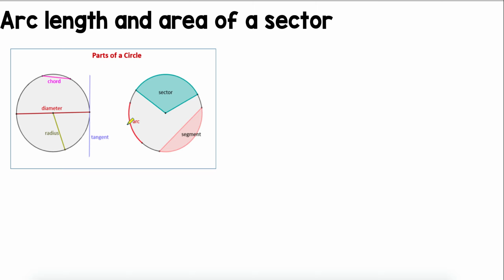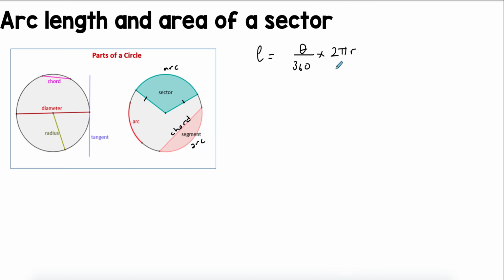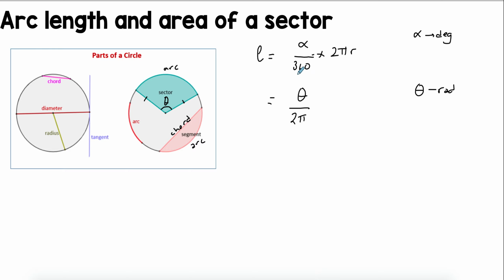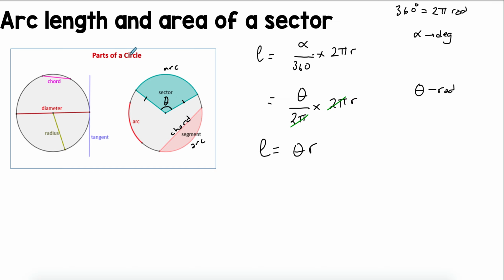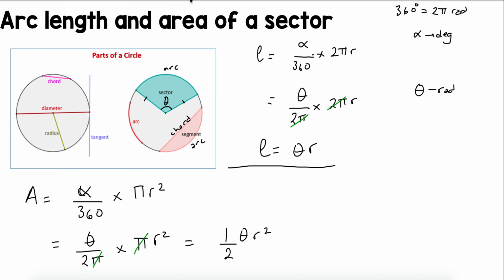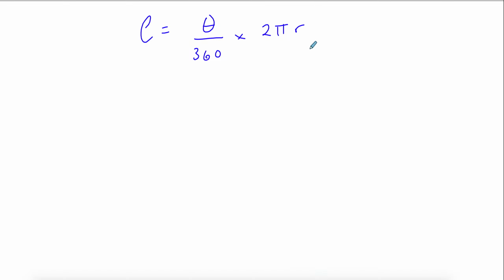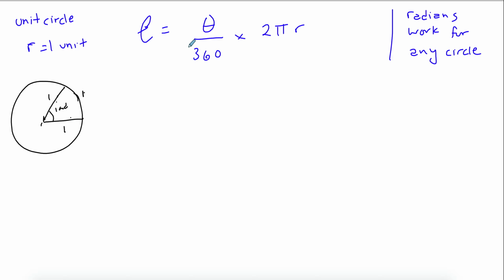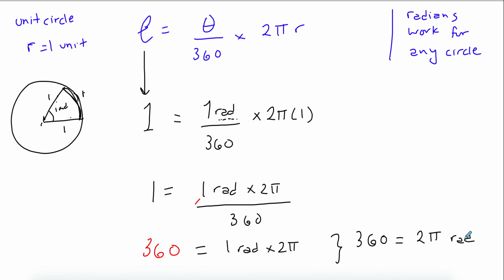Using radians for arc length and sector area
Rewrite the familiar formula for arc length and sector area using radians. Proving how the formulas are obtaining, and showing an additional proof on how the 360 = π equivalence is obtained.